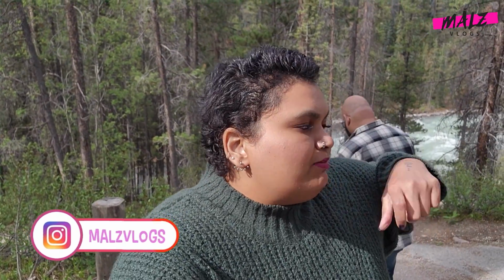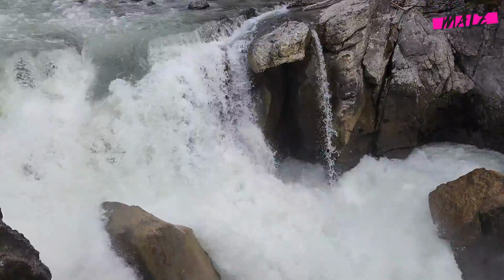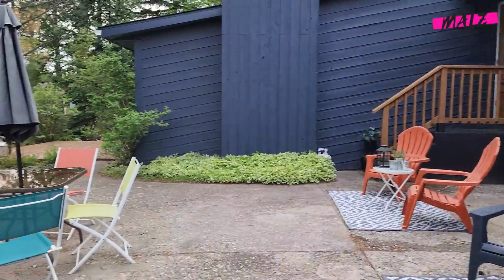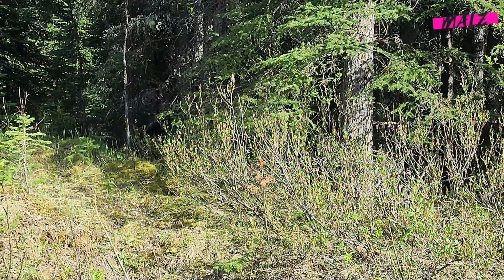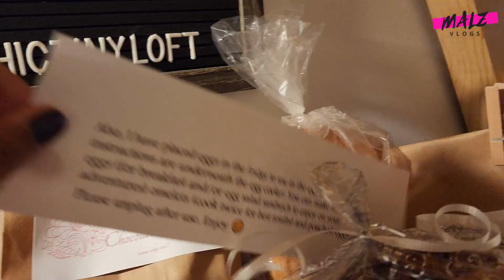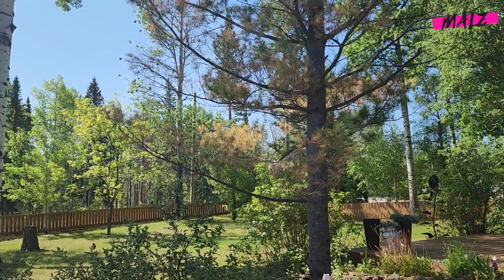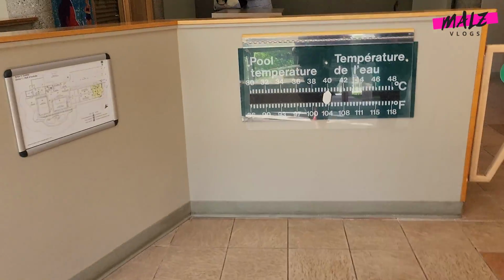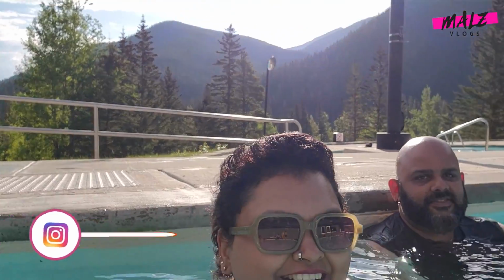VISITING MIETTE HOT SPRINGS JASPER NATIONAL PARK | STAYING IN A TINY HOUSE | TRAVEL VLOG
Today, we're diving into the latter half of day 6 and all of day 7. It's going to be a more laid-back experience compared to our previous adventures, where we were busy uncovering the must-see attractions in Banff and Jasper.

In the previous video, you joined us on our exploration of Athabasca Glacier, Bow Lake, and the Columbian Icefield Skywalk. Afterwards, we made our way towards Hinton, where we had arranged our Airbnb accommodation. But before reaching our destination, we decided to take a detour and visit the breathtaking Sunwapta Falls. Sunwapta Falls comprise two cascades: the upper falls, which are more easily accessible and commonly visited, and the lower falls, a short distance away.

After taking in the mesmerizing beauty of Sunwapta Falls, we set our course for Hinton, approximately 77 kilometers from downtown Jasper. Our choice to stay in Hinton was twofold: firstly, accommodation rates in Jasper were rather steep, and secondly, we stumbled upon this charming tiny home in Hinton that we simply couldn't resist. The idea of staying in a tiny home had always been a dream of mine, and what better opportunity than during this unforgettable trip, especially as it coincided with our 10th anniversary celebration.

Before we arrive at our cozy tiny home, let's take a moment to discuss the drive to Hinton and the remarkable wildlife encounters we experienced along the way. This collage showcases all the incredible animal sightings we were fortunate enough to witness during our journey. A pro tip: Jasper boasts even more wildlife sightings compared to Banff, possibly due to its more pristine and untouched environment. Needless to say, we were absolutely thrilled by what we saw.

During our journey, we were fortunate to spot various wildlife including mountain sheep, caribou (commonly known as reindeer), elks, and more. Some sightings required a quick Google search for identification, while others, although missed capturing on camera to avoid disrupting traffic, still left a lasting impression. However, the ultimate highlight was encountering bears. While in Banff, I had been disappointed by the lack of bear sightings, but it seems my prayers were answered in Jasper. We were treated to sightings of both black bears and grizzlies, truly a mesmerizing experience witnessing them in their natural habitat.

A helpful tip: Most of these sightings occurred on the way to Jasper and within the park itself. Keep an eye out for parked vehicles or slow-moving traffic along the roadside, as it often indicates wildlife sightings. We even had a thrilling close encounter with a mama bear and her cub right beside our car, prompting us to patiently wait until we could safely retreat into the car (you'll catch a glimpse of this in the video's finale).

Now, enough with the National Geographic commentary; let's take a moment to appreciate our charming tiny home. Our Airbnb experience was simply fantastic; the host went above and beyond, ensuring every essential was provided. It was like a dream come true to stay in a tiny home, especially for our 10th anniversary celebration. The thoughtful touches, such as the champagne and charcuterie board awaiting us, were absolutely delightful. The host's hospitality was exceptional; she even stocked the home with a basket full of breakfast goodies, all homemade, and encouraged us to take them along on our adventures, offering to refill if needed. We spent two peaceful nights in this haven, a much-needed retreat after all our bustling activities.

The next morning, we slept in and then savored a cup of coffee outside our Airbnb. It was just what we needed—a peaceful and relaxing start to the day.

Afterward, we decided to check out the Miette Hot Springs. We had attempted to visit the hot springs in Banff before, but it was so packed and cramped that we couldn't fully enjoy it. So, we opted to try the ones in Jasper instead, and we were so glad we did. The drive there was a bit eerie, winding uphill through the isolated forest. Like I mentioned earlier, it's not as crowded as the Banff hot springs, so you might not encounter many people or cars along the way—just maybe some bears!